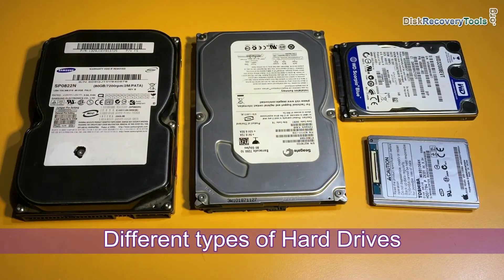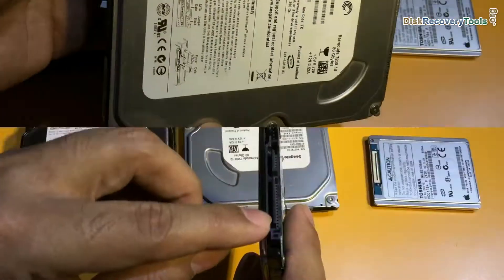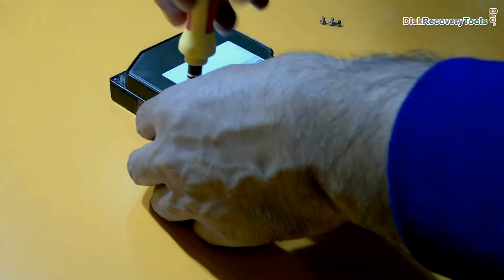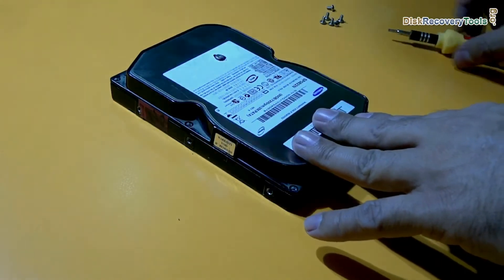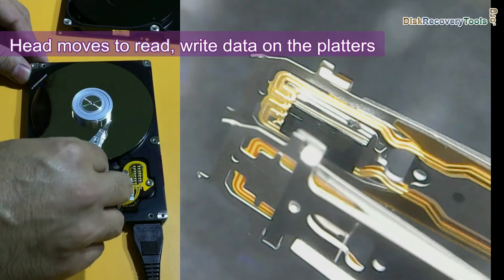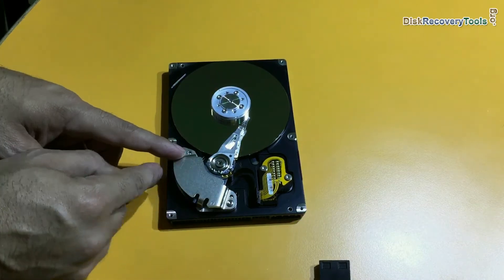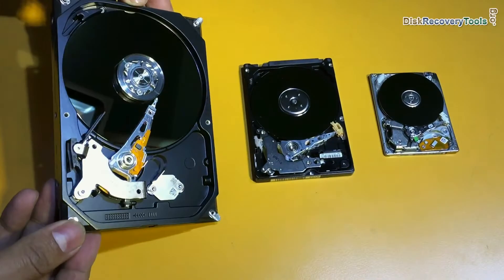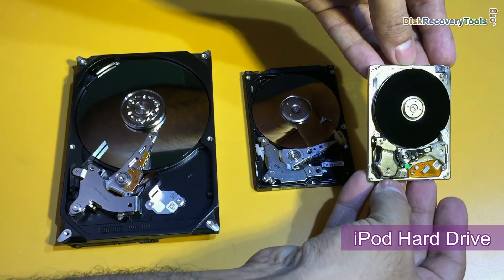Various types of hard drives, their components and working process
In this tutorial we have described about different types of hard drive including IDE Hard Disk, SATA Hard Drive for Desktop, SATA Laptop HDD, iPod Hard Disk. For demonstration purpose we are opening one by one hard drive to view internal parts of hard disk and working process of hard drive.